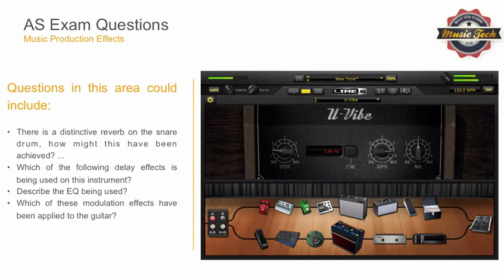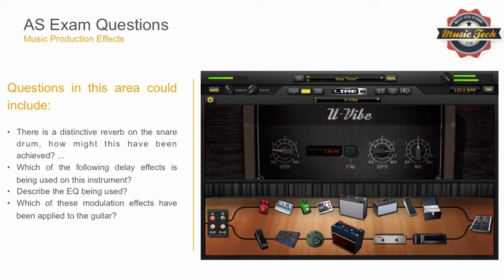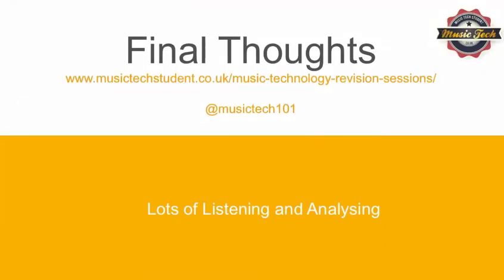Music Tech Revision Session Music Production Effects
In this music tech revision session we are going to look at music production effects. For more revision resources visit - musictechstudent.co.uk